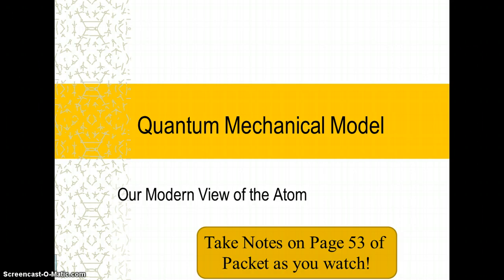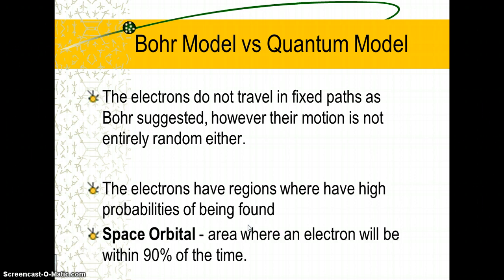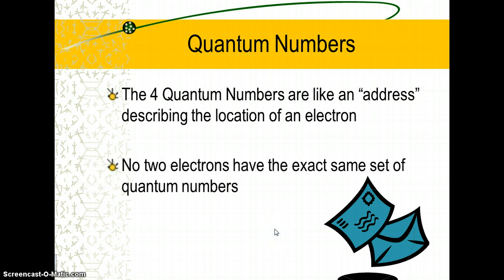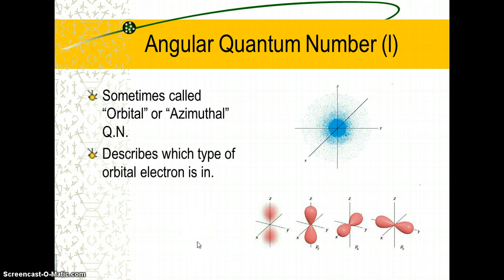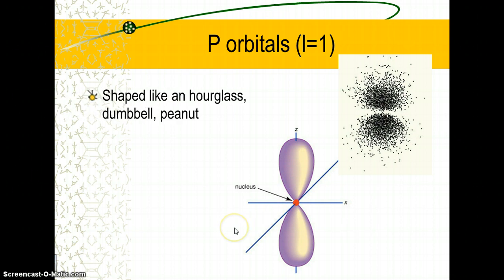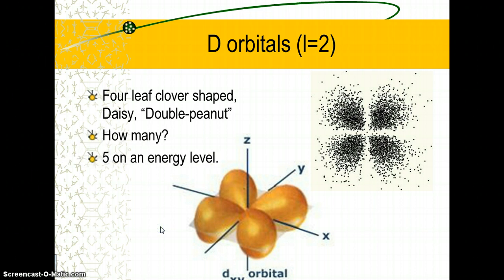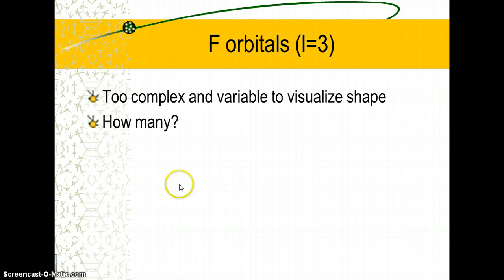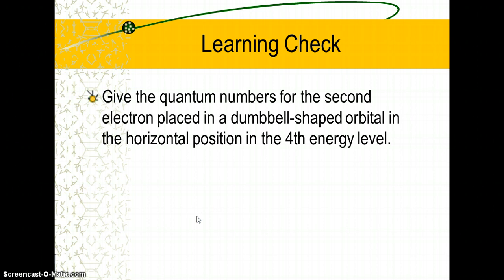Quantum Mechanical Model WYChem1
Quantum Numbers explained